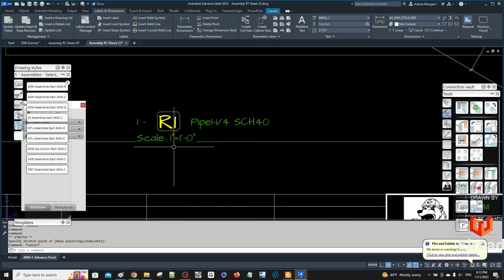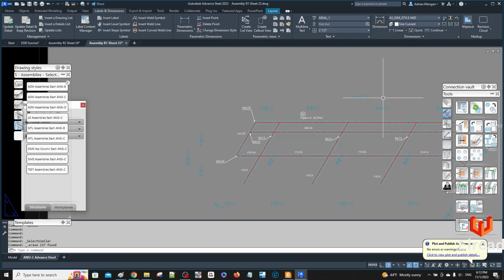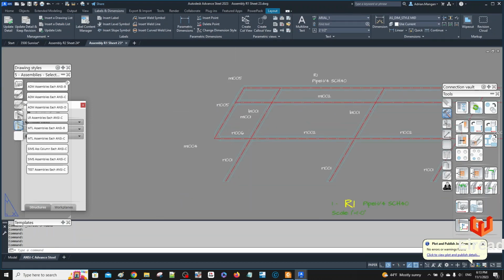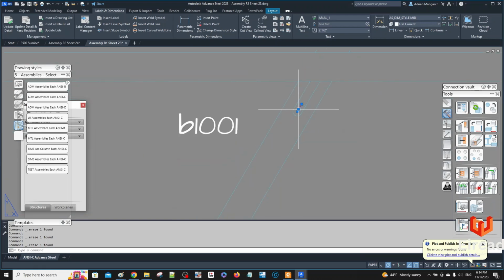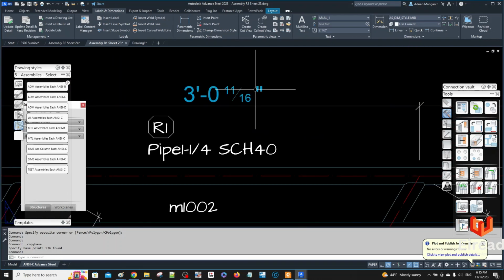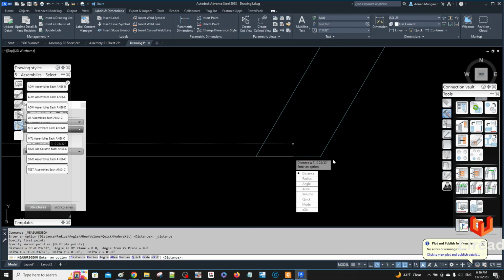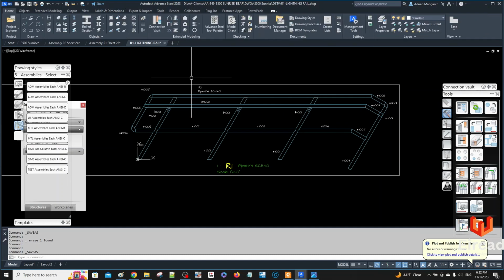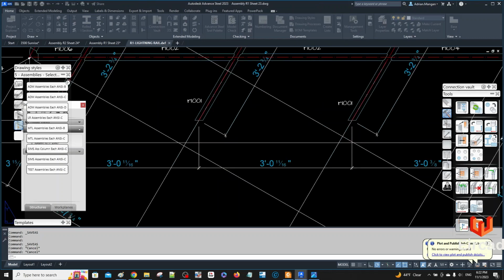ADVANCE STEEL: Quick Lightning Rail Output.